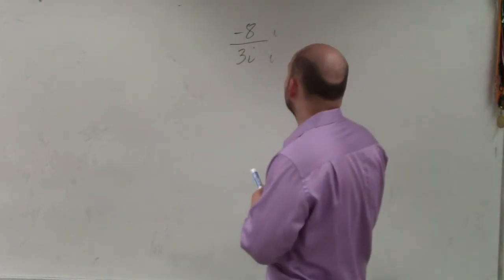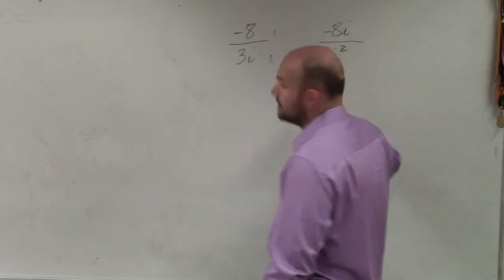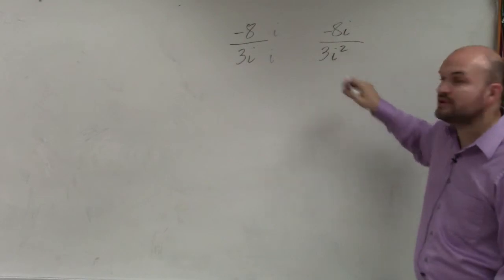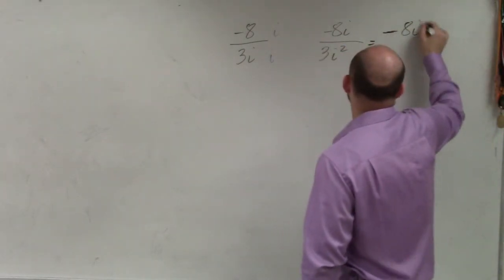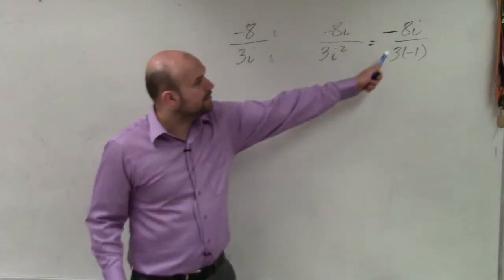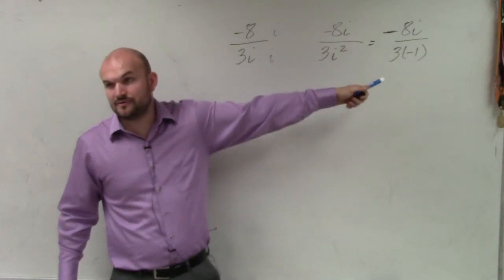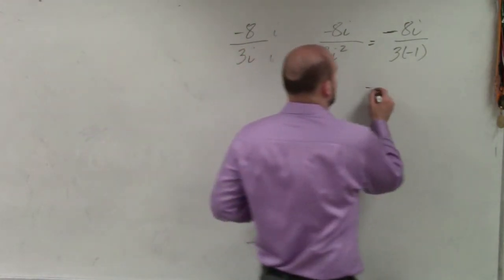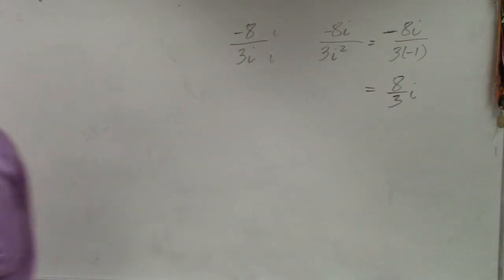Algebra 2 - Learn to simplify an expression when the imaginary number i is in the denominator, -8/3i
-8/3i